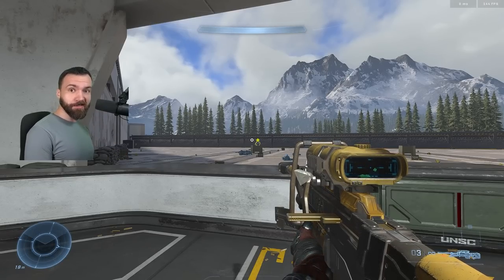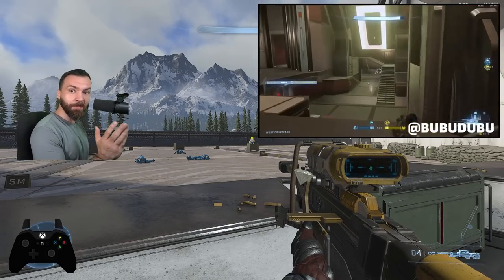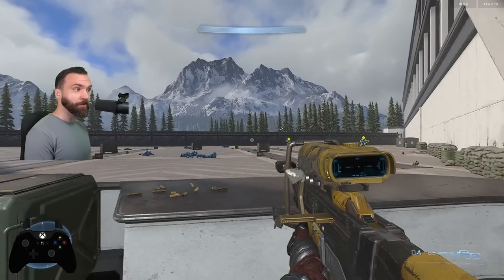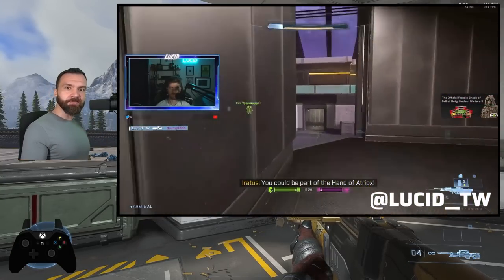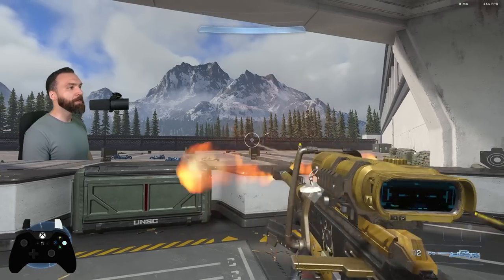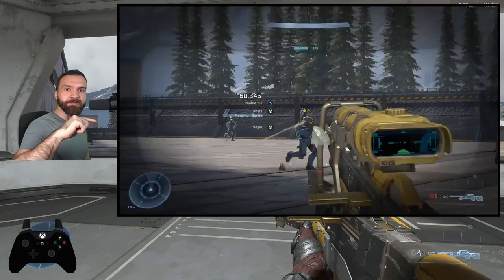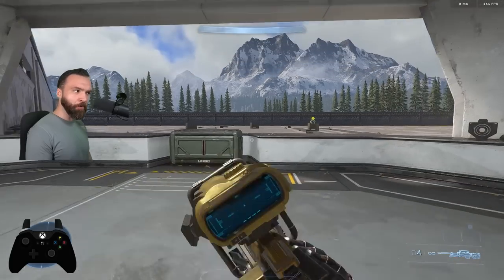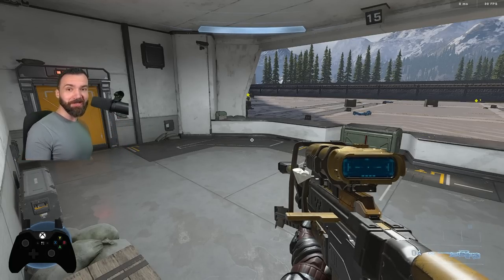How to get Cracked FAST at Halo Infinite's Sniper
In-depth guide & practice routines for Halo Infinite's Sniper, from absolute beginner to advanced level - Using only the "Endless Weapon Drill" feature in the firing range.

Level up your game with 1on1 Coaching!

Canada Customers:

MY CONTROLLER:

I currently use a Battle Beaver controller on the "Bumper Jumper" control scheme with 6 back buttons!

TIMESTAMPS:

(0:00) 3 Steps for "Good Form" with the Sniper
(2:37) The "Mechanics" behind Sniping
(6:11) Master the "Follow Through"
(9:24) Mastery of the Firing Range
(10:46) Challenges to take you to the next level
(12:14) Translating it to MM
(12:57) Coaching Announcement!